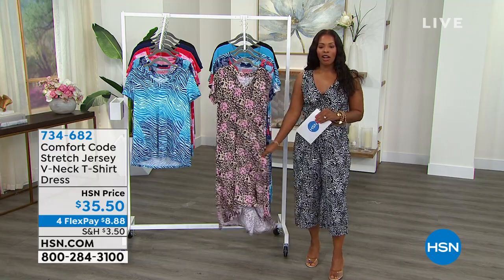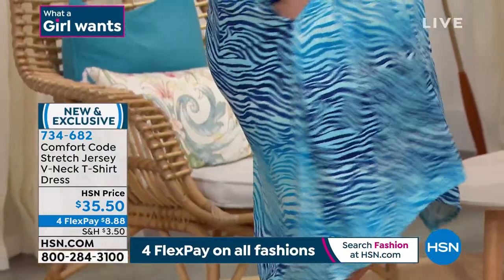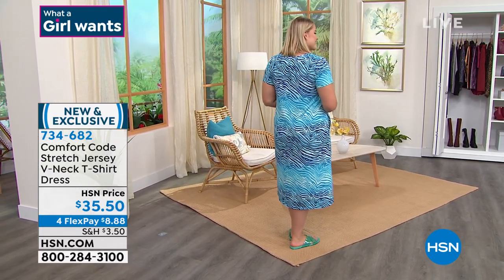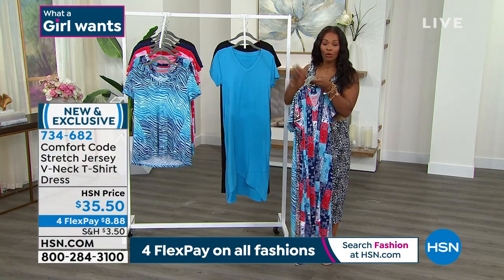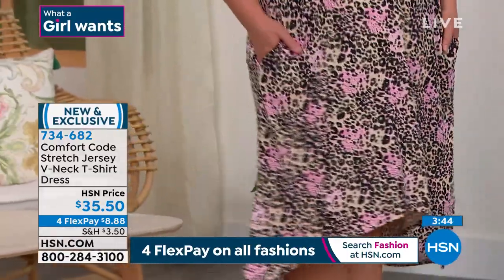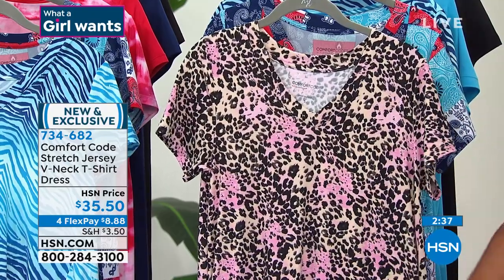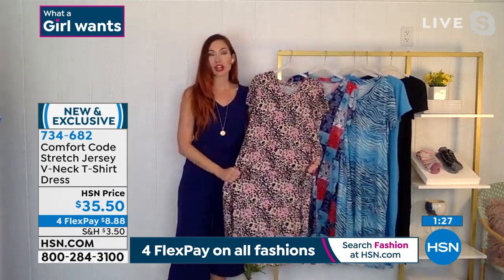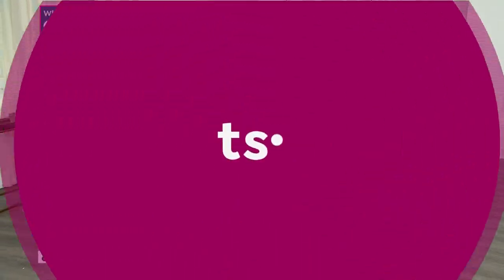Comfort Code Stretch Jersey VNeck TShirt Dress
Pants not required! As soft as your favorite livedin tee, but a little longer and shapelier, this pullover, hilow hem tshirt dress from Comfort Code gives you a stylish, oneanddone look for casual spring and summer days.